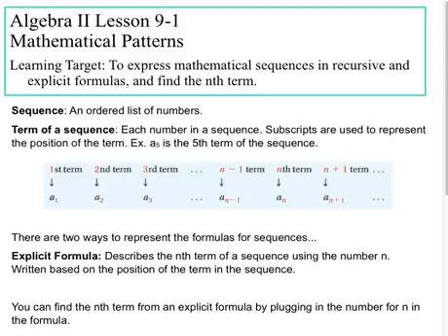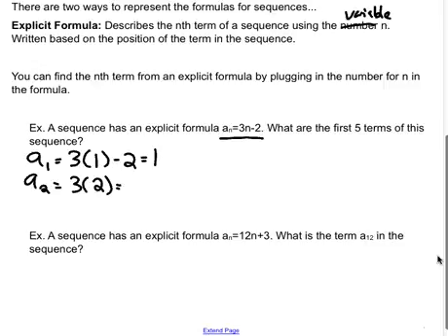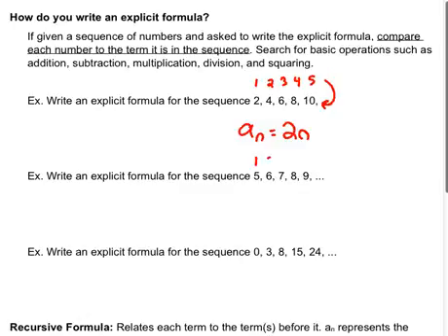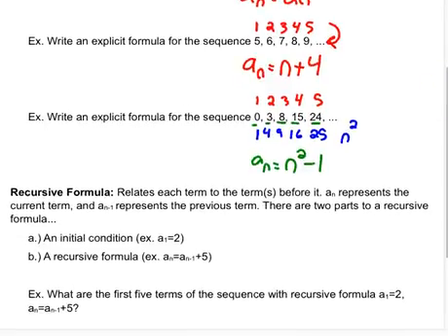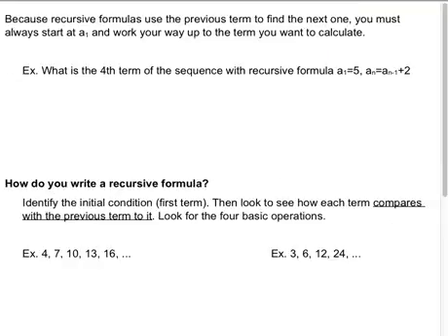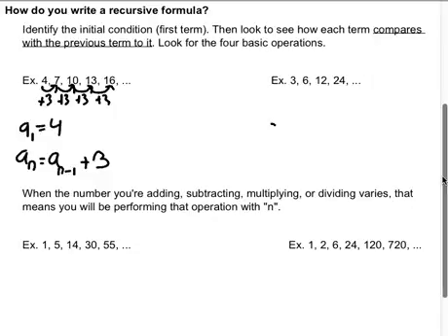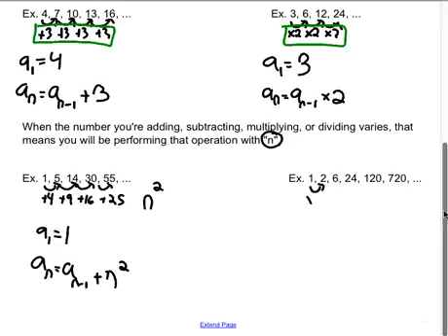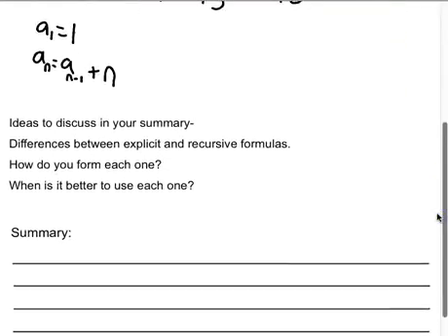Alg II 9.1 Notes